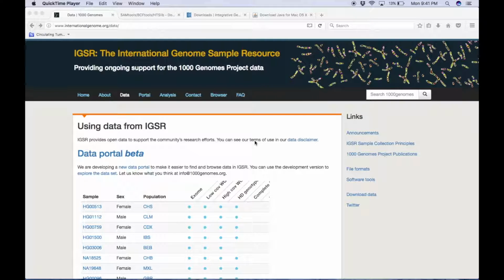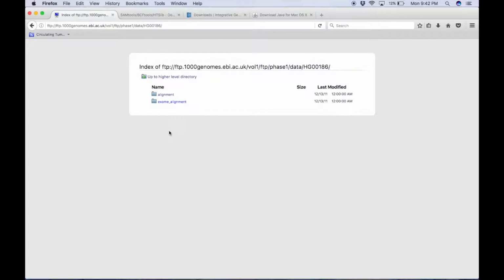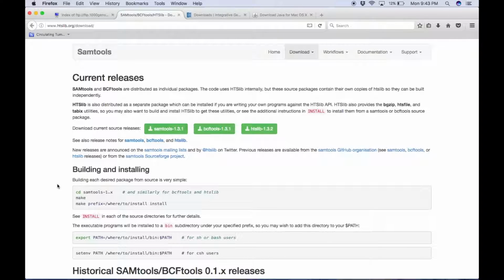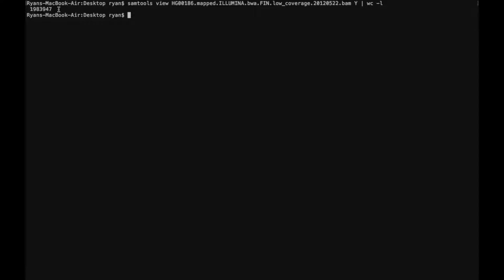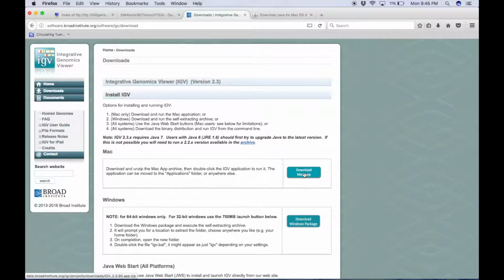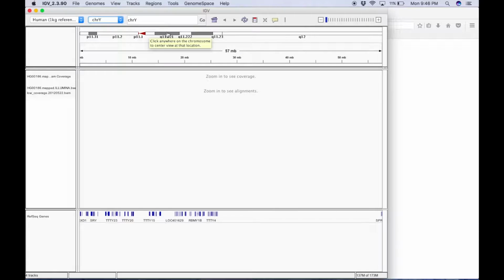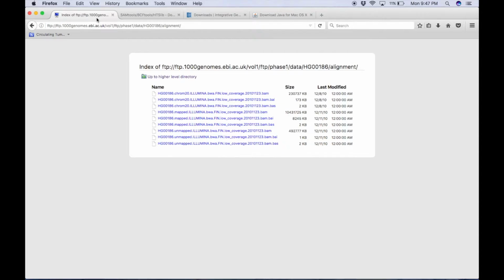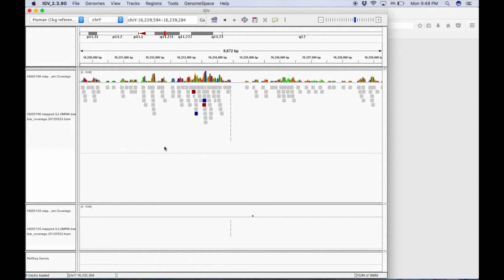Infer gender from BAM file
Tutorial on how to use SAMtools and IGV to infer gender from a BAM file.